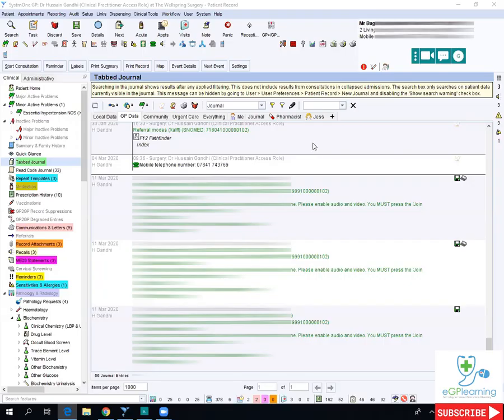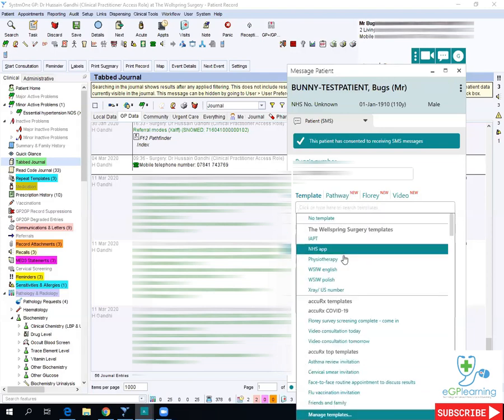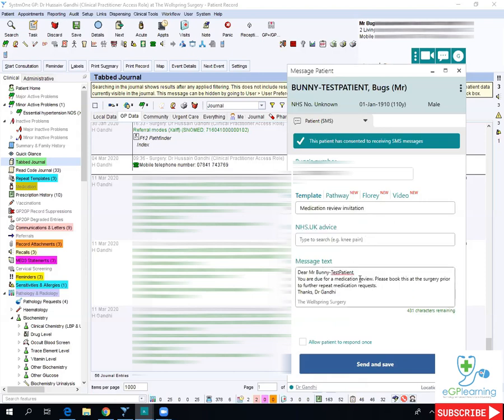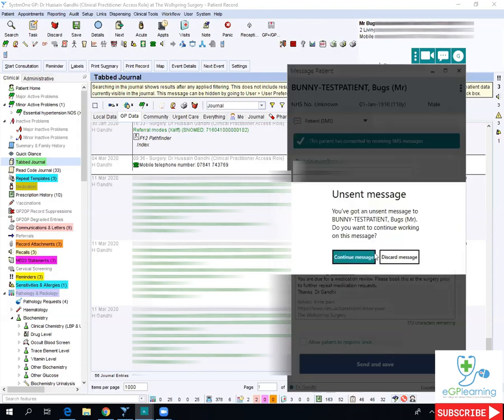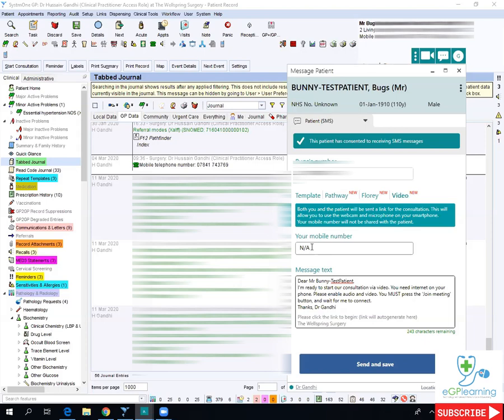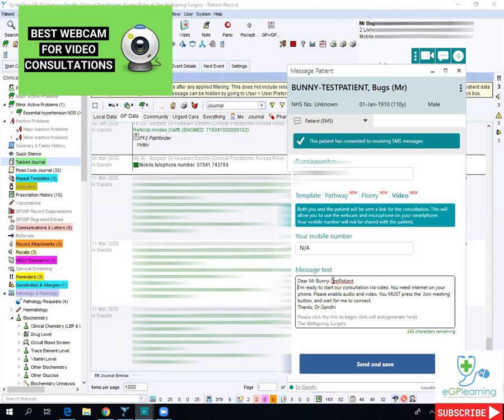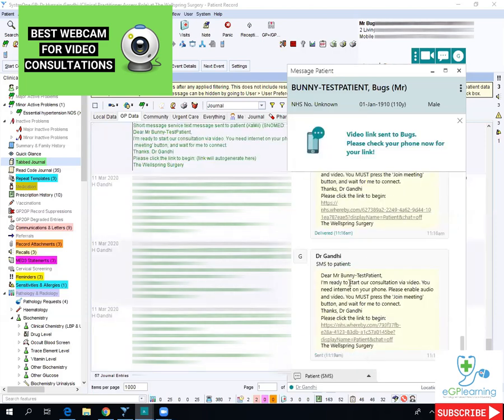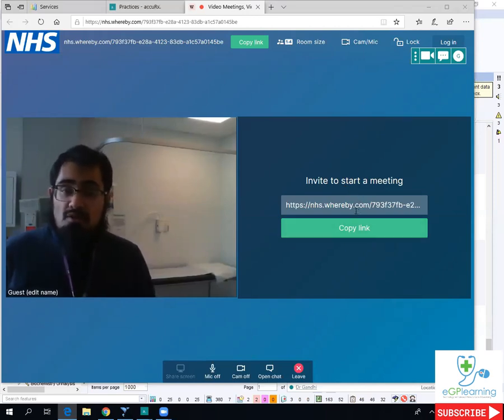How to use AccuRx video in under 5 minutes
Watch how to use the new AccuRx video consultation method in under 5 minutes via a webcam